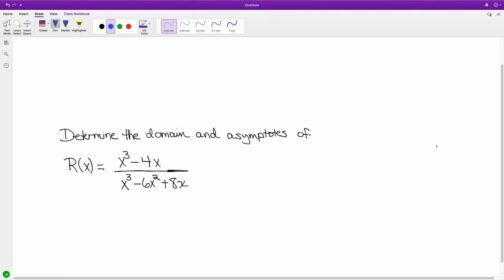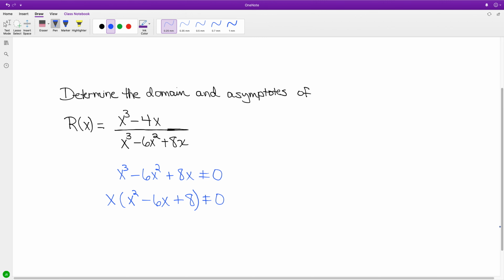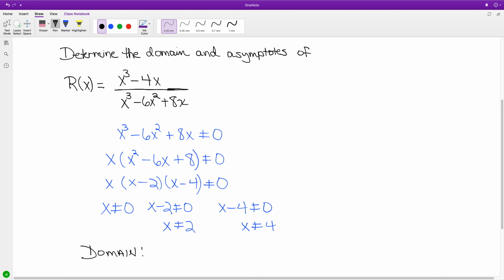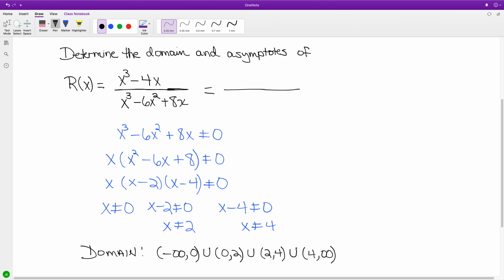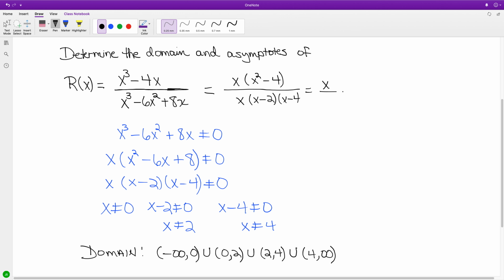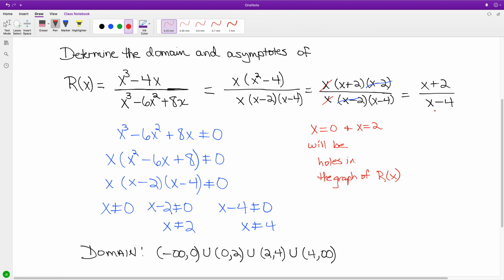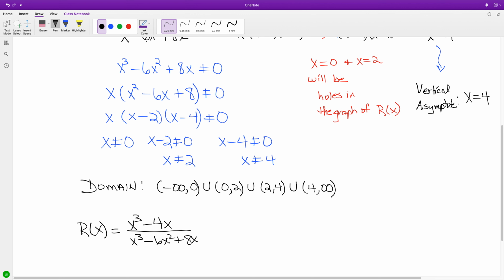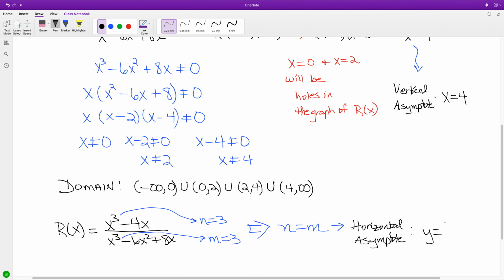ASYMPTOTES OF RATIONAL FUNCTIONS PART 1